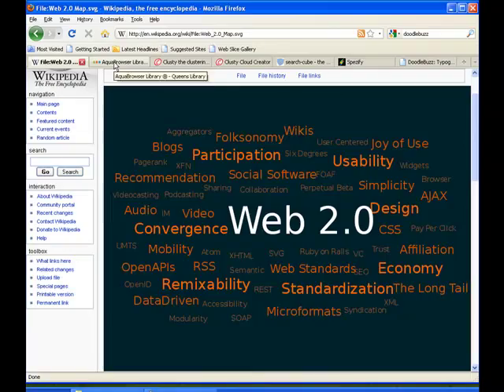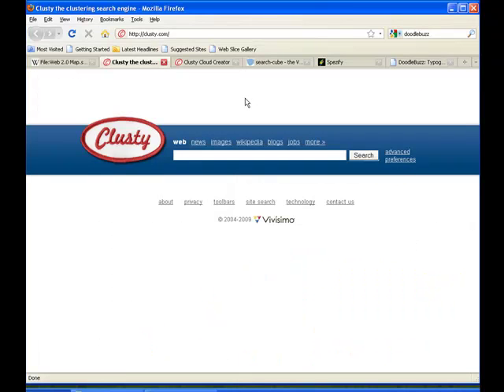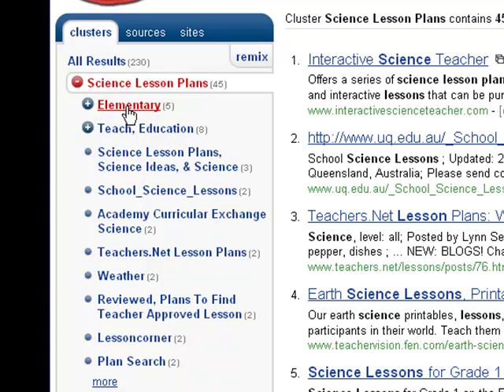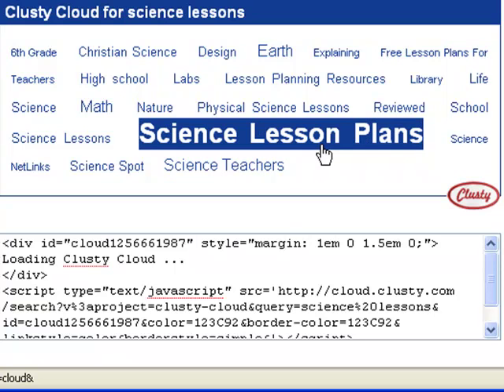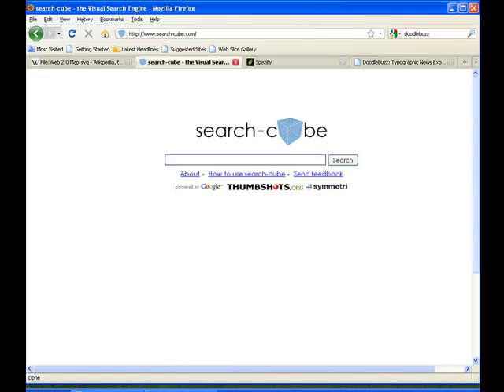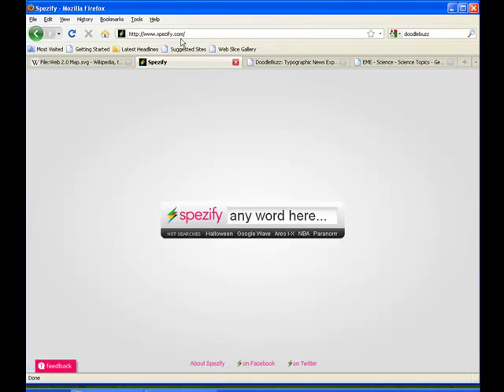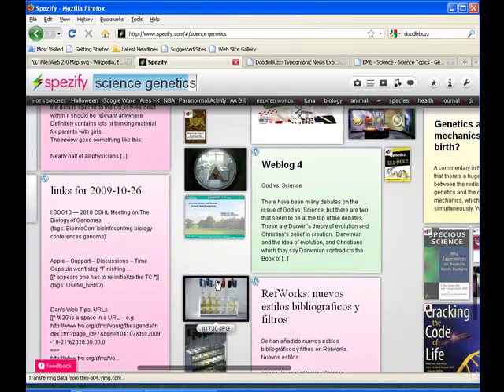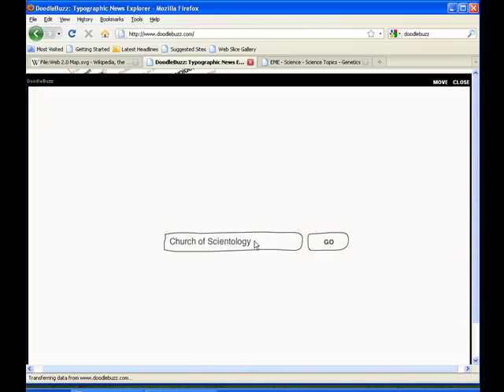Visual Search Engines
A quick view of some visual search engines and visual search tools.